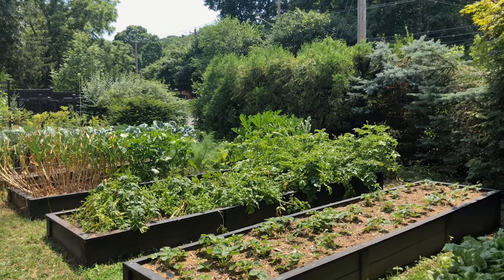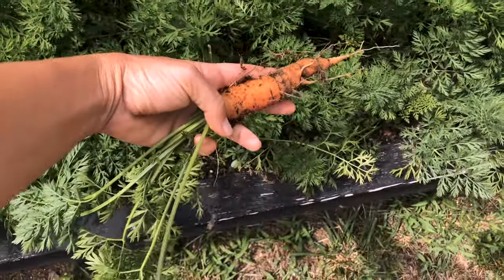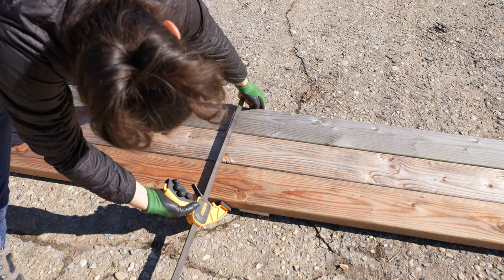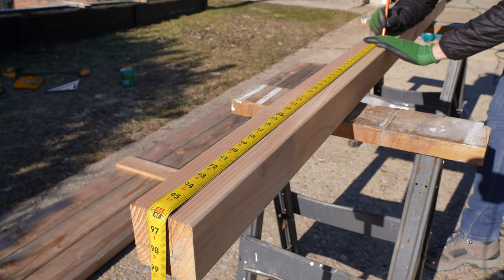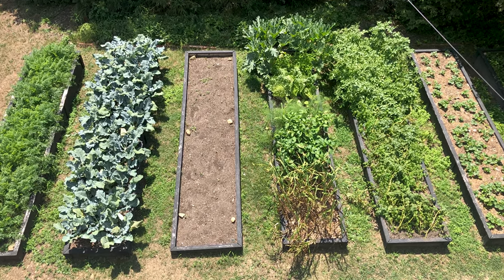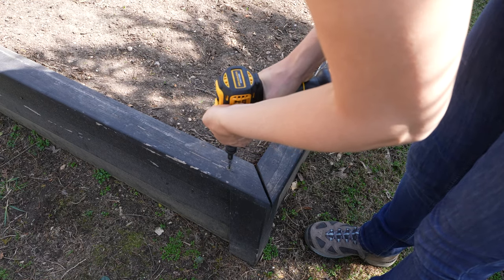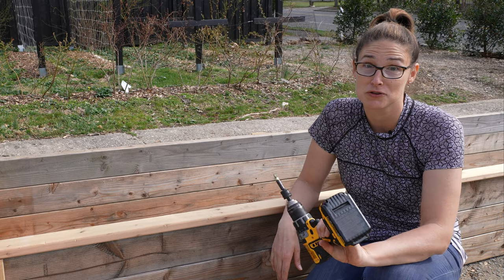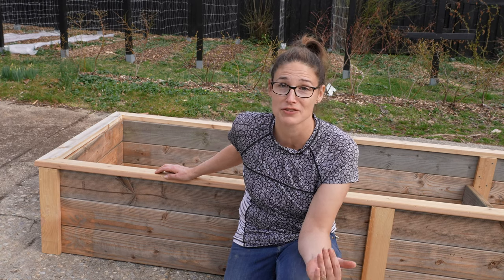Raised Garden Bed DIY Build (Modern Design!)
How to build a modern wood raised garden bed, DIY start to finish for beginners, incl. the best wood, dimensions, tools & materials you'll need to construct your vegetable garden box.

VIDEO SECTIONS
0:00 Intro
0:51 Long Sides
5:26 Corners
6:50 Short Sides & Assembly
8:48 Bracing
9:44 Top Railing
12:34 Cost

• My new circular saw [AMAZON]
• Rip guide for this saw [AMAZON]
• Miter box & hand saw combo [AMAZON]
• The Market Gardener by Jean-Martin Fortier [AMAZON]
• Four Season Gardener by Eliot Coleman [AMAZON]

CUTLIST
For one 17.5" high, 14' long, 3' wide bed, you'll need:
• Long sides - Six 2x6x16
• Short sides - Two 2x6x10
• Vertical pieces - One 1x4x8
• Corners - One 4x4x6
• Long railings - One 1x6x16
• Short railings & brace - One 1x6x8

• Snail mail: 228 Park Ave S, #514714, New York, NY USA 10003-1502